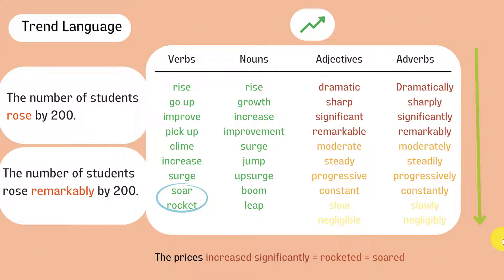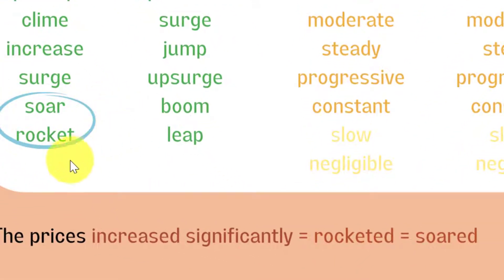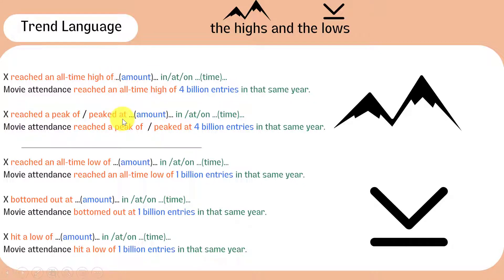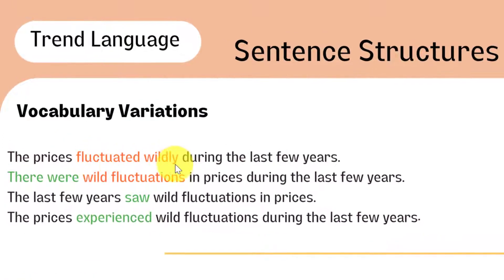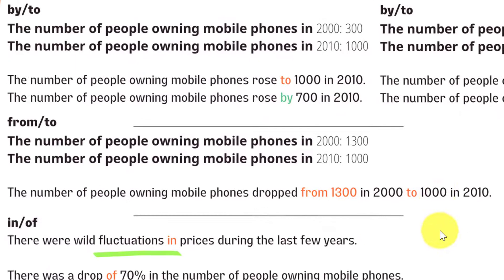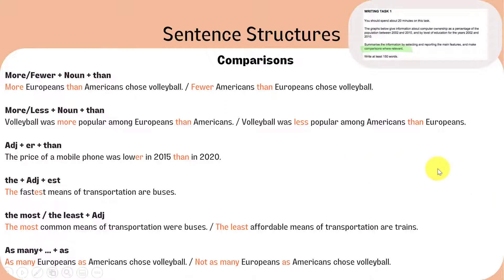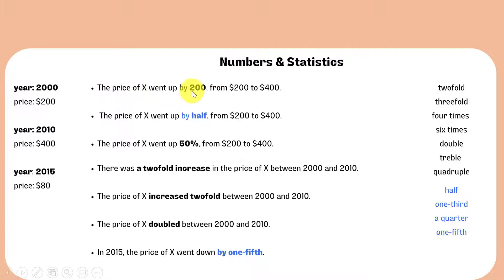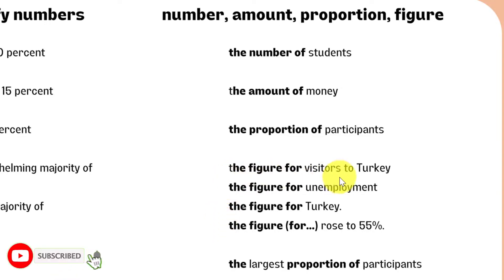All you need for IELTS Task 1 Writing. - (A must watch for all test-takers.) PART ONE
00:00 Intro
00:30 Increase vocabulary (Nouns, Verbs, Adjectives, Adverbs)
02:00 How to use 'soar' and 'rocket' in your description (important)
02:10 How to use 'plummet' and 'plunge' in your description (important) - Decrease vocabulary (Nouns, Verbs, Adjectives, Adverbs)
02:21 Fluctuation vocabulary (Nouns, Verbs, Adjectives, Adverbs)
02:42 Stability Vocabulary (Nouns, Verbs, Adjectives, Adverbs)
02:45 How to use 'level off' in your description
03:09 How to write about the peaks and dips (Phrases)
03:32 Sentence Structure in  IELTS task 1 (grammar)
03:58 Linking sentences in IELTS task 1 (then, after, before)
04:52 How to avoid repetition in IELTS Task 1 (Vocabulary list)
05:35 Prepositions in IELTS Task 1 writing (to/by, in/by, drop from-to)
07:50 A complete guide to Comparisons in IELTS task 1 writing (Comparative Structures)
08:34 A complete guide to using Adverbs in comparisons in IELTS writing task 1
09:00 Expressions of approximations in IELTS Task 1 writing (how to avoid repetition)
09:15 How to talk about 'age groups' in IELTS writing task 1 (vocabulary)
09:30 How to talk about Numbers and Statistics in your IELTS task 1 writing (important)
10:21 Adjectives to modify numbers
10:53 How to use 'the number of', the amount of,'the proportion of', the figure for' in IELTS Task 1 writing.